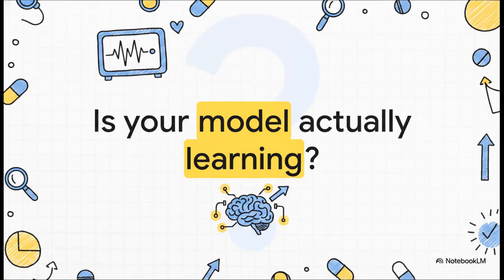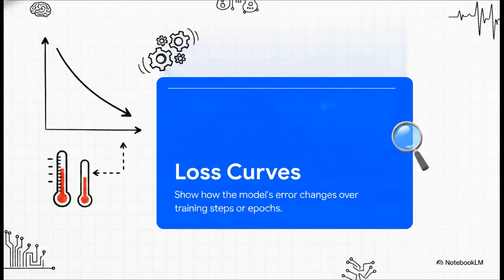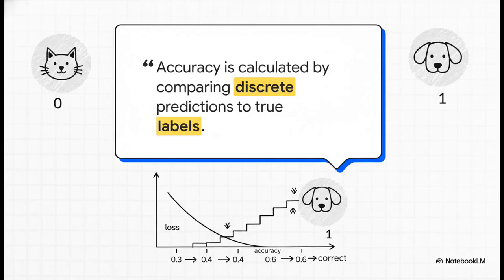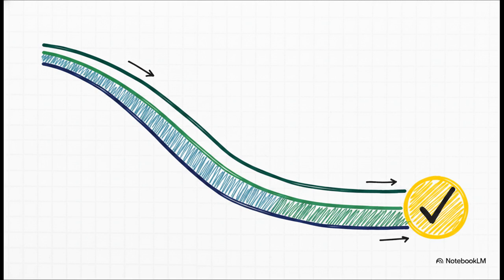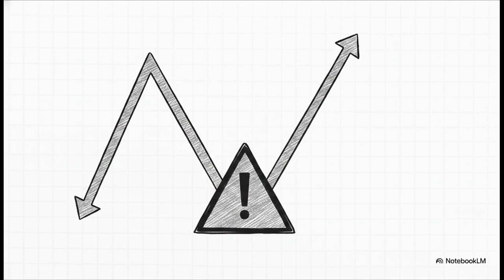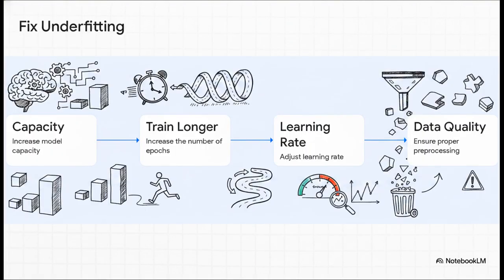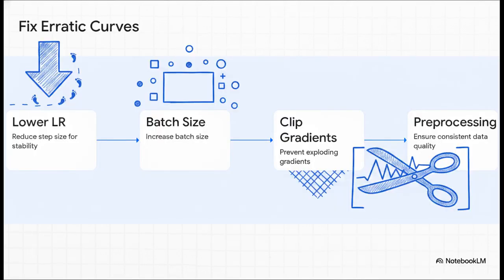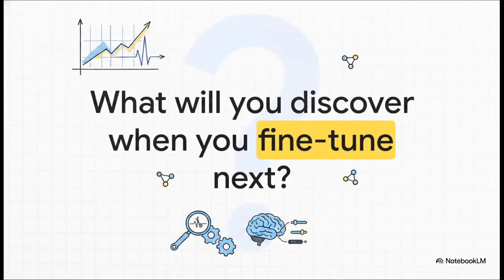16. Learning Curves Explained | Detect Overfitting & Underfitting in AI Models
# Learning Curves Explained | Detect Overfitting & Underfitting in AI Models

Learning curves are one of the most valuable tools for understanding how a machine learning model is performing during training. In this video, you'll learn how to interpret **training loss**, **validation loss**, **accuracy curves**, and other metrics to identify problems before they affect your model's real-world performance.

Using concepts from the Hugging Face LLM Course, we'll explore how to diagnose **overfitting**, **underfitting**, and poor convergence, and how to improve your model with practical optimization techniques.

* What are learning curves?
* Training Loss vs Validation Loss
* Training Accuracy vs Validation Accuracy
* How to interpret learning curves
* Model convergence explained
* How to detect overfitting early
* Regularization techniques
* Early Stopping explained
* Learning Rate tuning
* Batch Size optimization
* Epoch selection
* Hyperparameter tuning
* Visualizing model performance
* Debugging machine learning models
* Best practices for fine-tuning LLMs and Transformer models

By the end of this tutorial, you'll be able to analyze training metrics confidently, identify common model training issues, and make informed decisions to improve accuracy, stability, and generalization.

This video is ideal for AI engineers, machine learning engineers, software developers, data scientists, students, and anyone learning Deep Learning, Natural Language Processing (NLP), Large Language Models (LLMs), or model optimization techniques.

👍 If you found this video helpful, please Like, Share, and Subscribe for more tutorials on AI, Machine Learning, Deep Learning, Hugging Face, Transformers, Python, Prompt Engineering, RAG, AI Agents, and Generative AI.